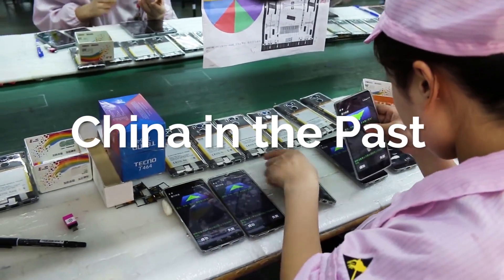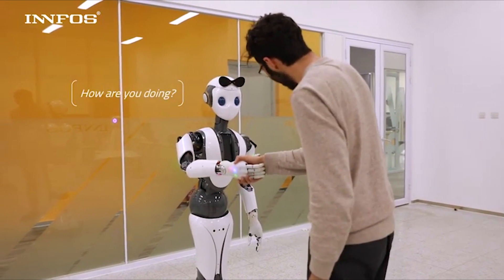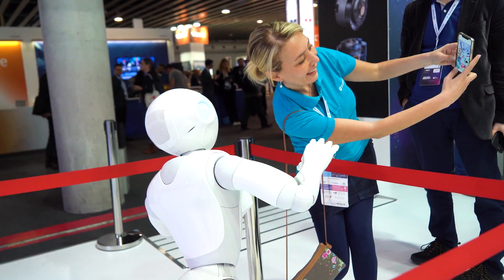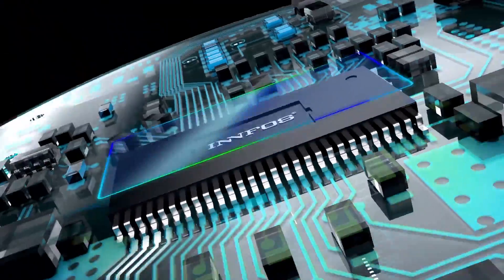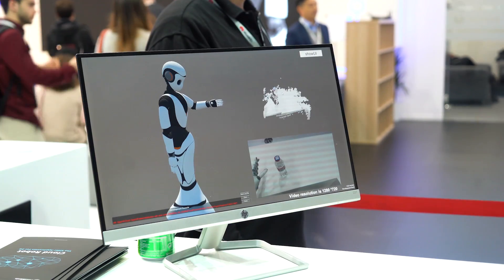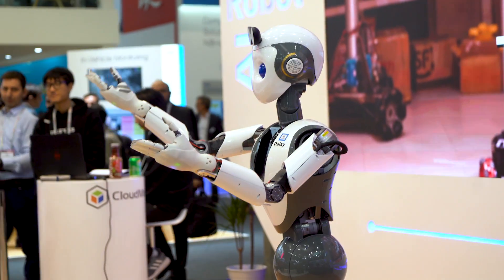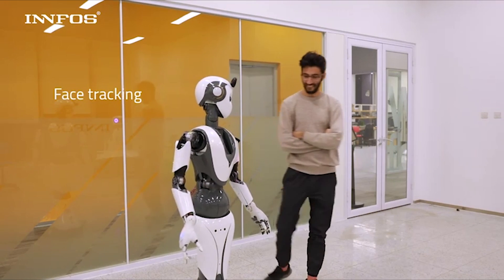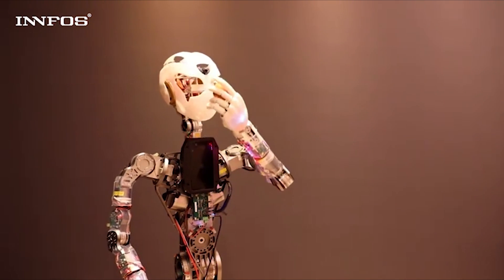These AI ROBOTS can replace HUMANS in 2019 !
Robots are now smarter than before with AI. These AI Robots have now been made possible by great hardware by the company INNFOS
Artificial intelligence (AI) is arguably the most exciting field in robotics. It's certainly the most controversial: Everybody agrees that a robot can work in an assembly line, but there's no consensus on whether a robot can ever be intelligent... However these robots are super smart, lets see how close they are to replace humans.